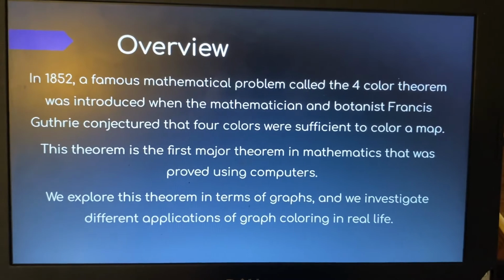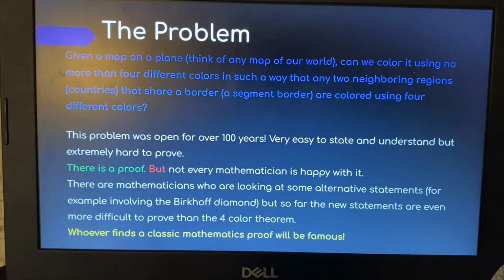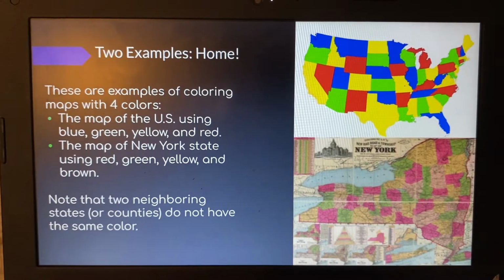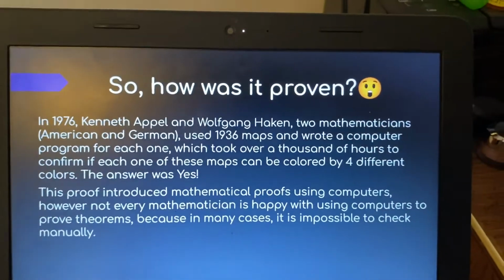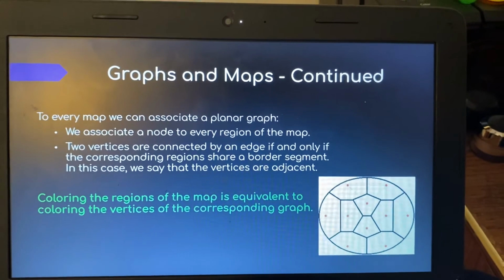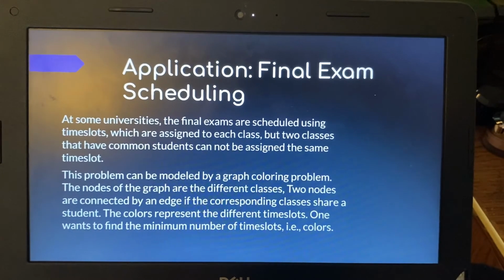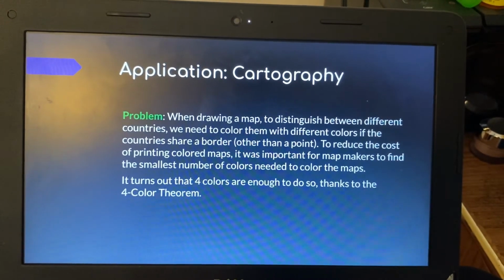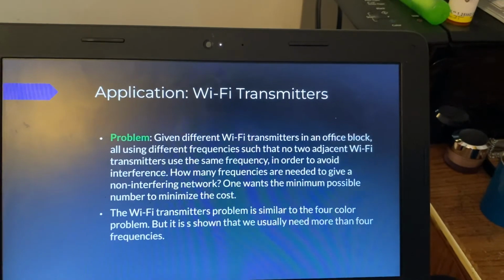CUNY undergraduate research presentation: the 4 color theorem